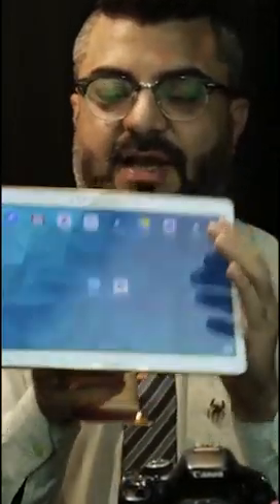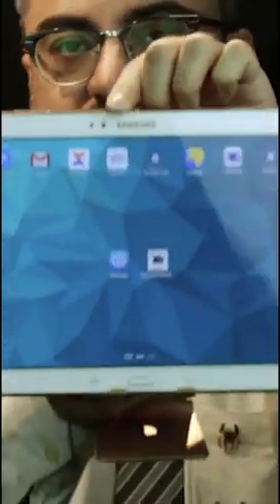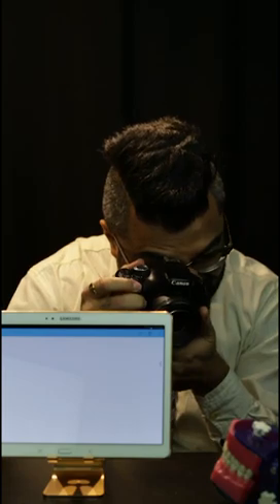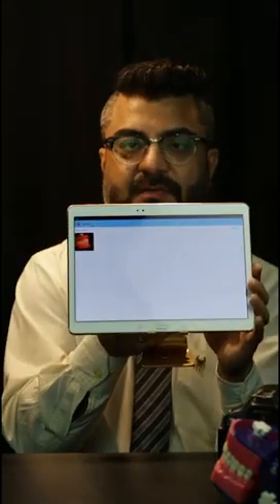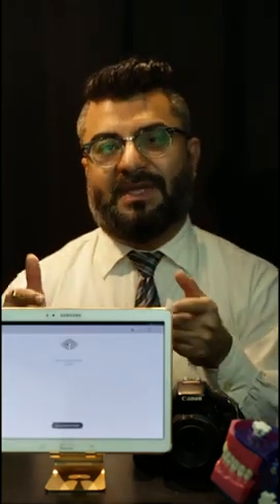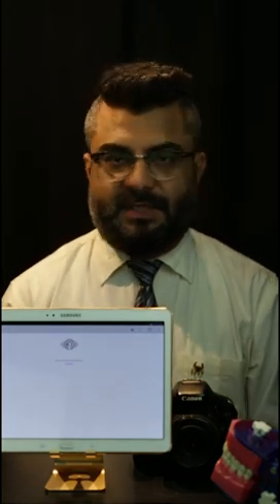How to use Toshiba flash air on cameras which don't have WiFi to show files on your iOS or android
In our last video we showed how to transfer images of our cases from our DSLR to smart devices.
Having a DSLR is a great tool to educate your patients.If you camera has Wi Fi Capabilities its easy to connect it to a big screen via apps. Showing images n a larger screen gains you more trust and involvement from the patient.
🔴 BUT WHAT IF your camera does NOT Have in built Wi Fi?
Dont worry we've got you covered.There are special SD cards with WiFi capability and in this video I've showed exactly HOW to use this feature!

Here is how you can show your patients their cases on android or iOS devices through A WiFi SD CARD!